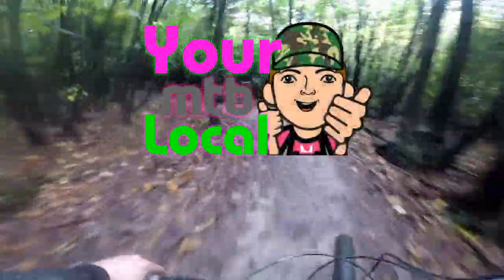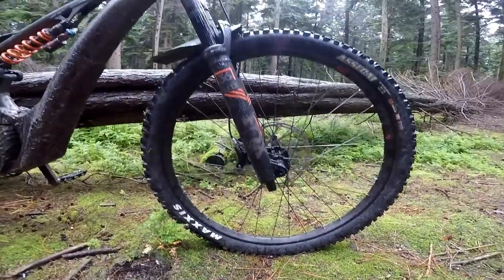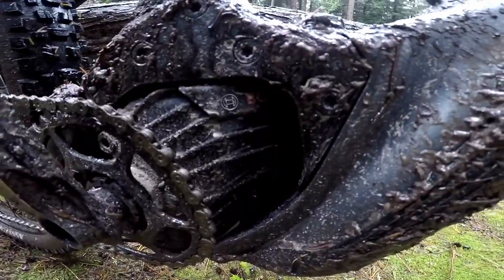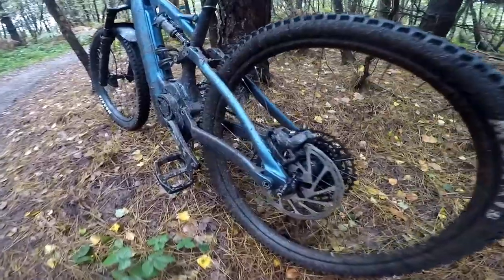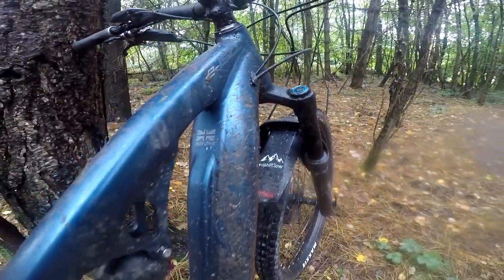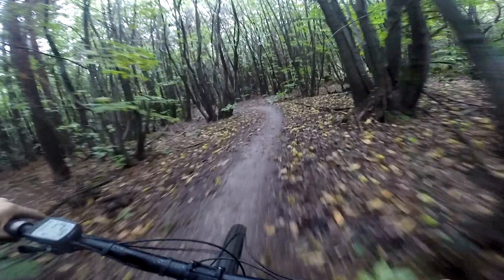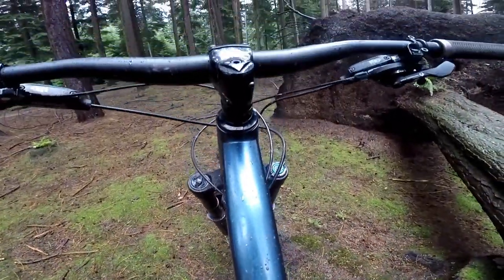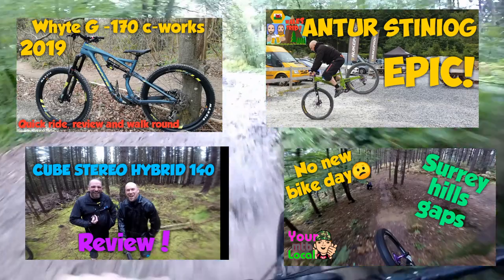Whyte E180 E150rs g170s // demo day // short ride review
I took a trip to Quench cycles at Bedgebury forest in Kent Southeast England for Whyte bikes demo day. It was a wet one but I still had a lot of fun chatting to the stuff and trying out the new range from Whyte. Shame they didn't have the hardcore hardtail but I was mainly there for the emtbs anyway. October 2019.